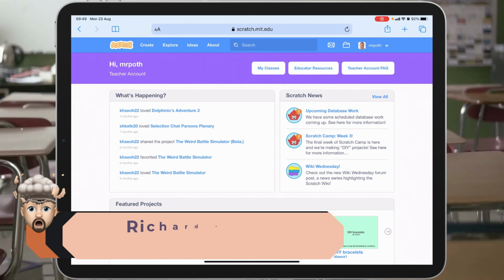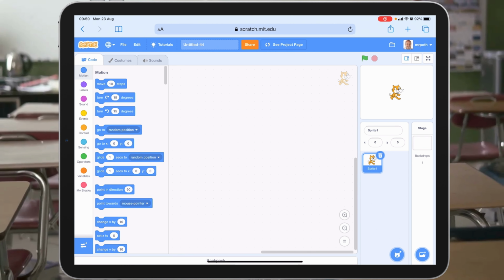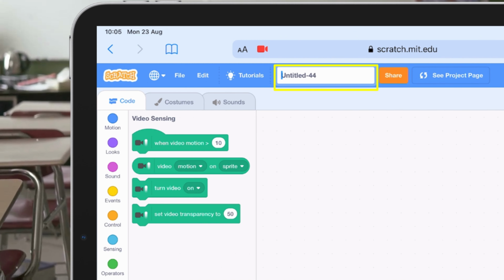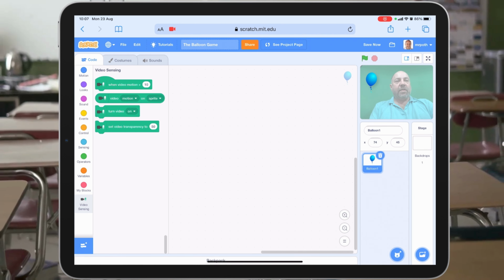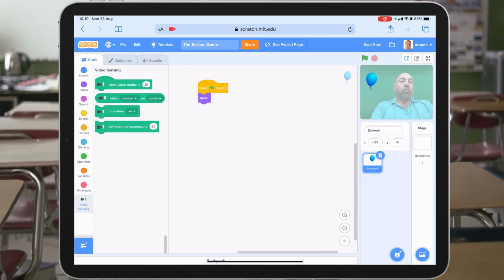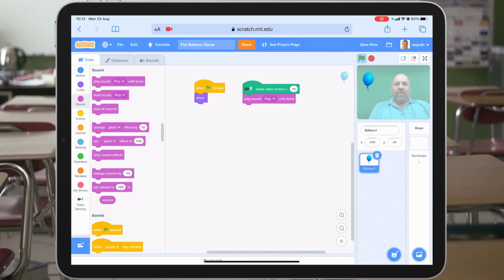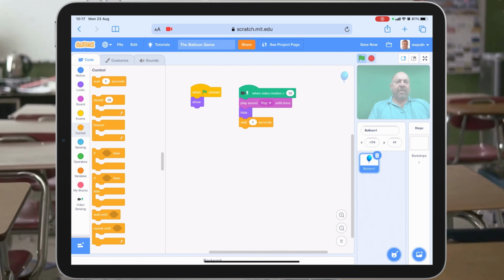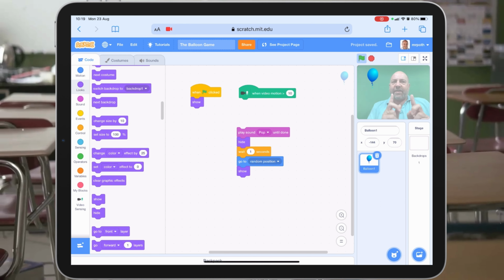Lesson 1: Scratch Tutorial for Beginners: Create a Fun Balloon Popping Game!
Jump into this step-by-step tutorial where we create an interactive game in Scratch! Learn how to:

✅ Start a new project in Scratch
✅ Add video sensing for creative gameplay
✅ Code events to pop a balloon with motion detection
✅ Randomize balloon positions for added fun
✅ Debug and improve your Scratch game

Perfect for beginners and young coders, this engaging lesson helps you develop foundational programming skills in a fun and practical way! 🎮